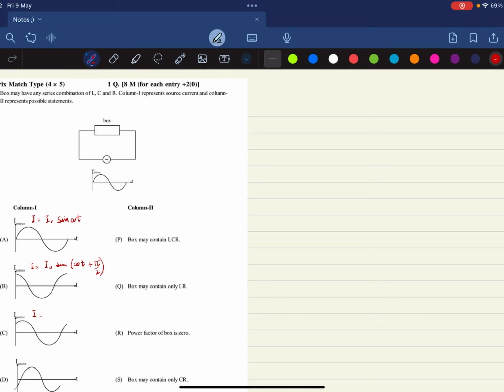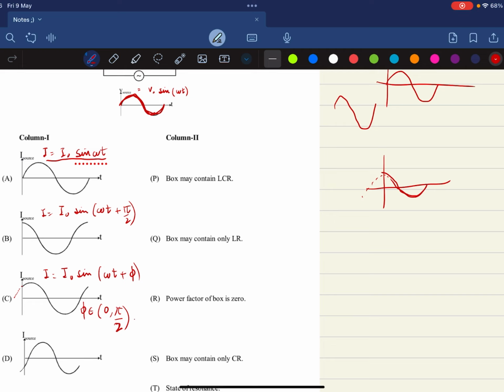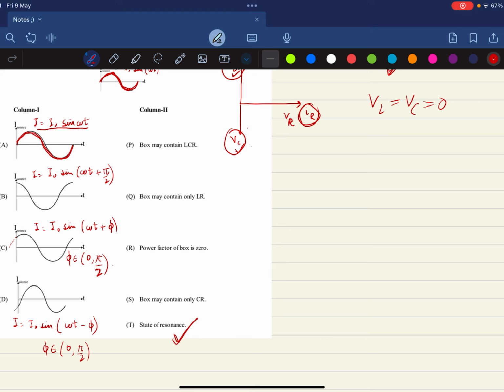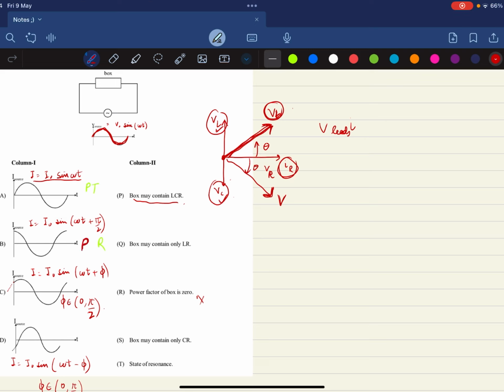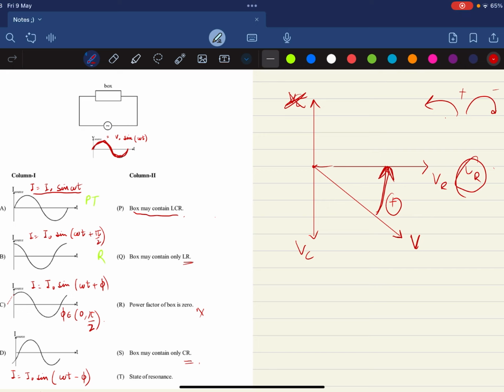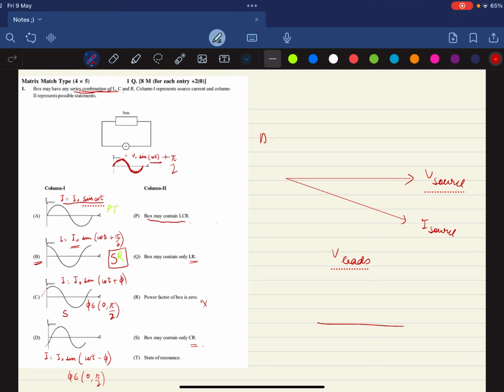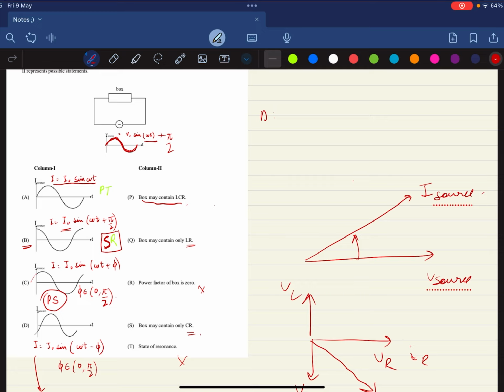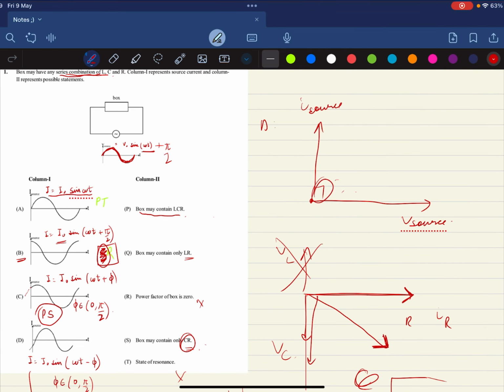Understanding phase difference between sine waves